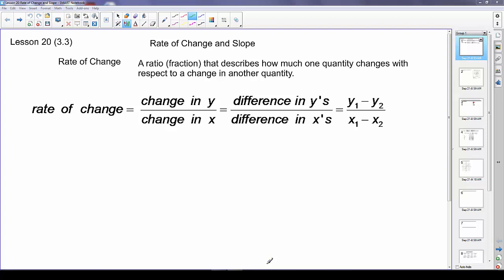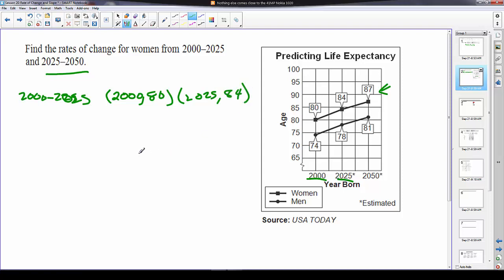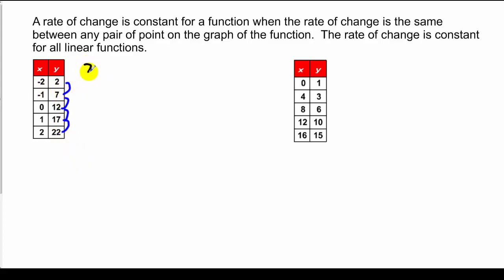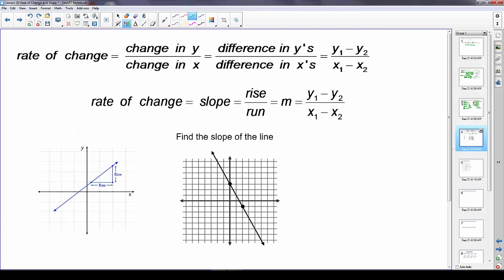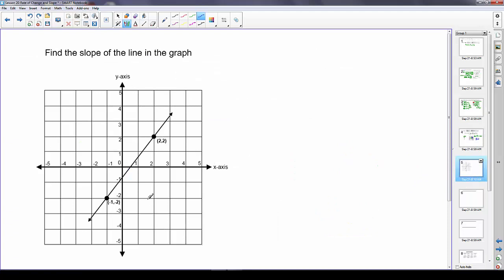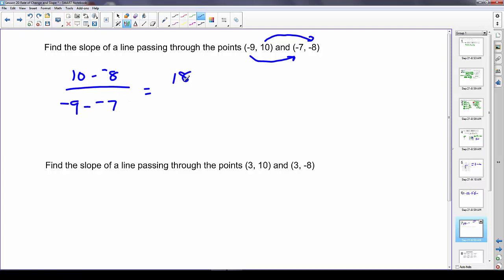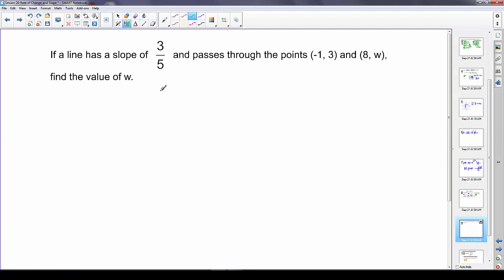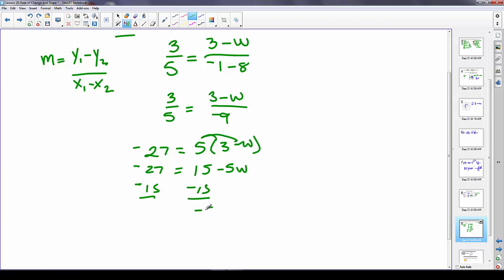23 Slope edit 2014